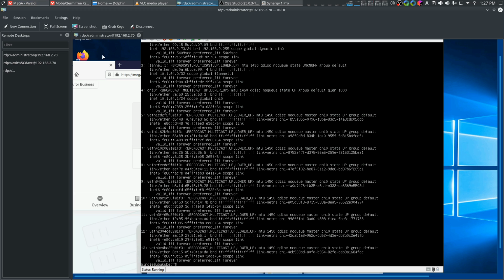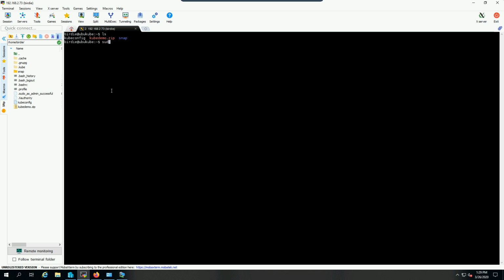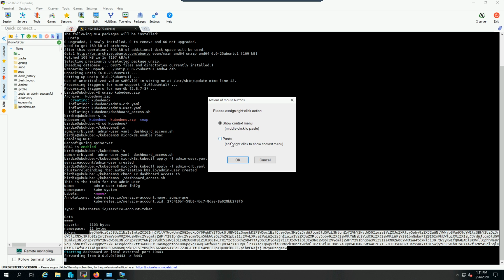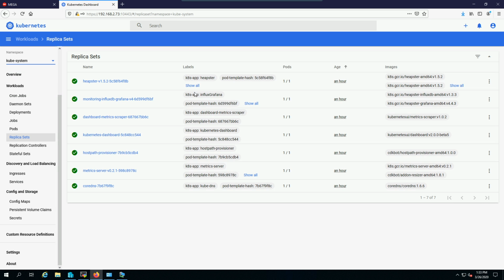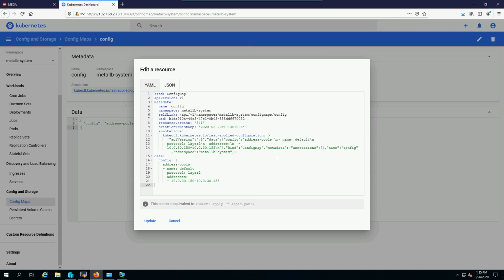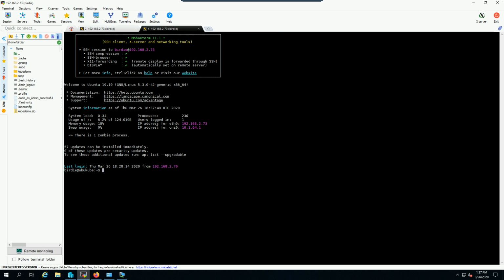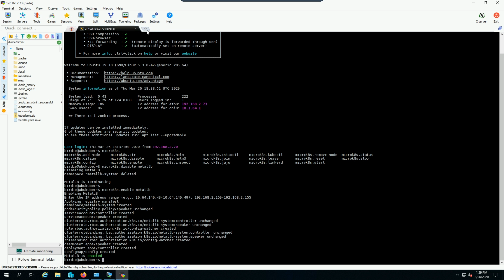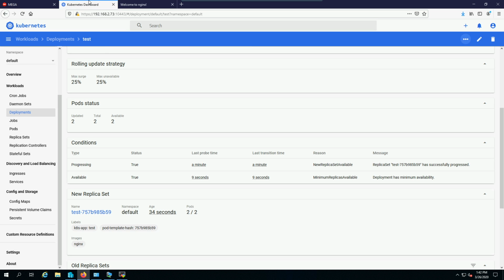Kubernetes From Scratch - Zero to Serving - Pt 2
In this video we will be setting up access to the kubernetes dashboard from the VM we set up in part 1, as well as RBAC, then provisioning an nginx web server with ingress managed by metallb.

MEGA.NZ link to the bundle used in the video.